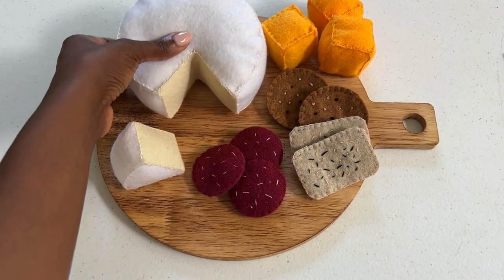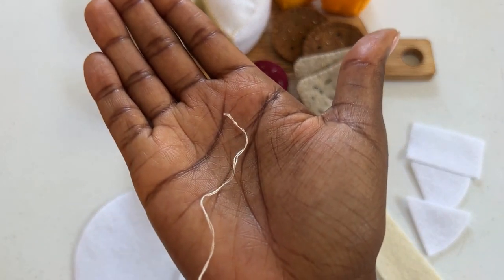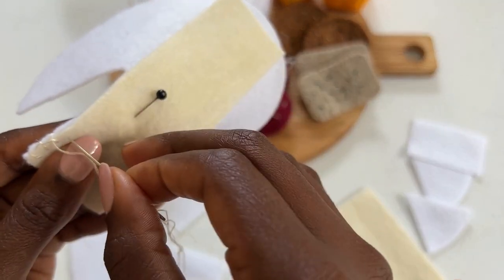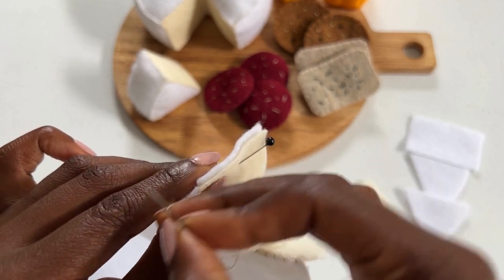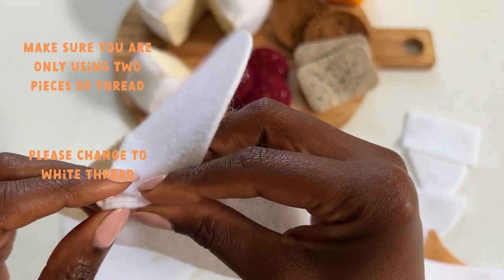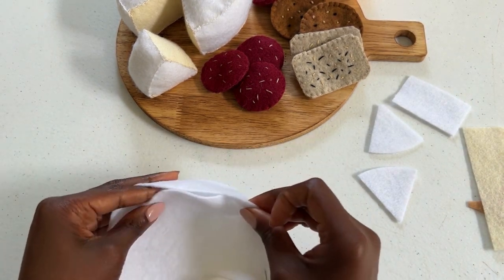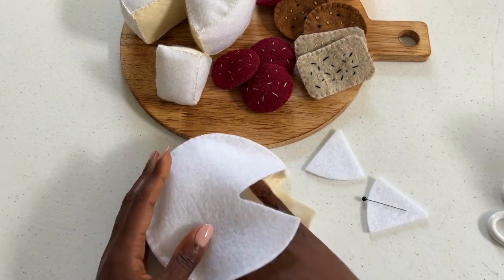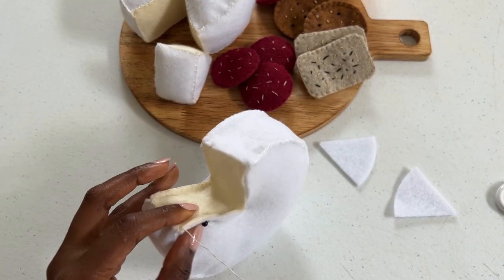Felt The Food Brie Cheese Tutorial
Learn To Make Beginner Felt Food with the Felt The Food DIY Kit. This kit features a very adorable Felt Charcuterie Board! Don't have a kit?